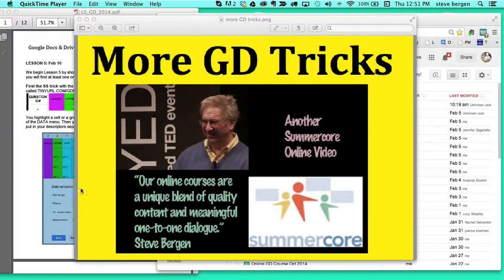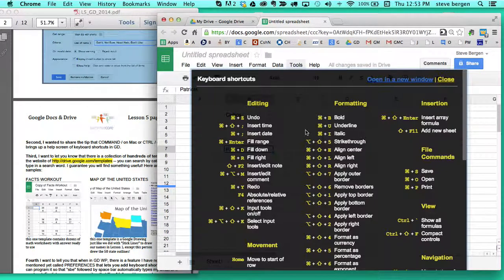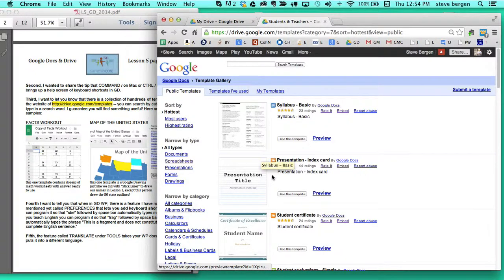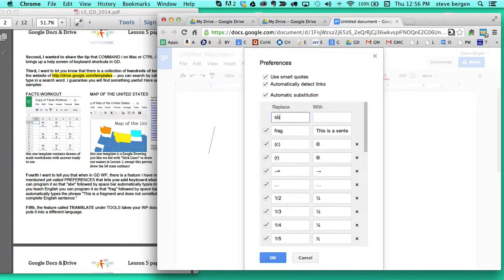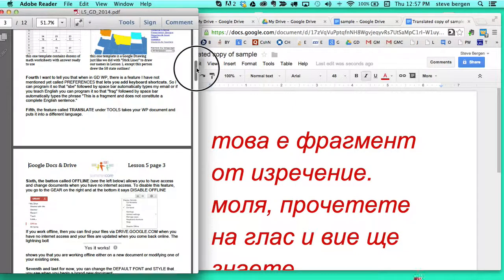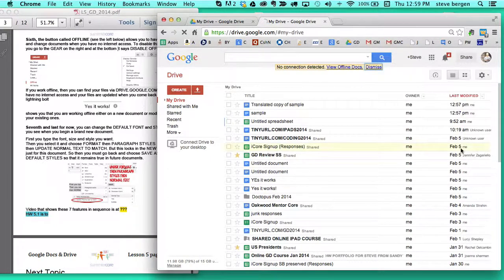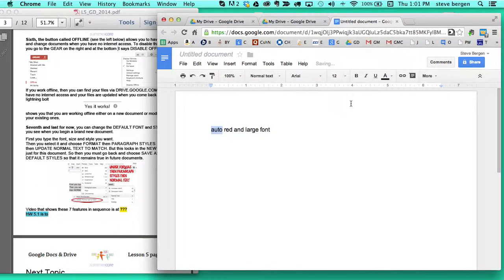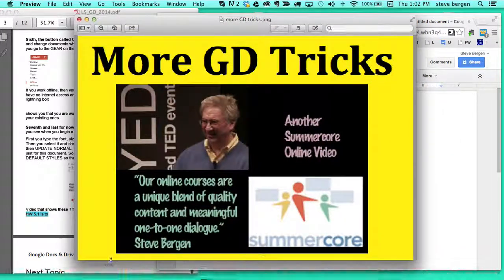7 More GD Tricks (11 min)